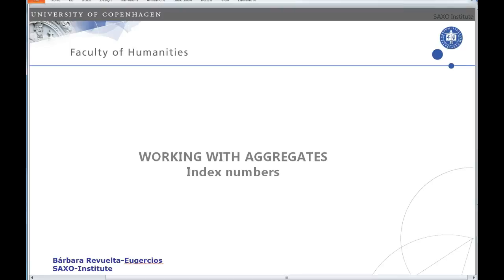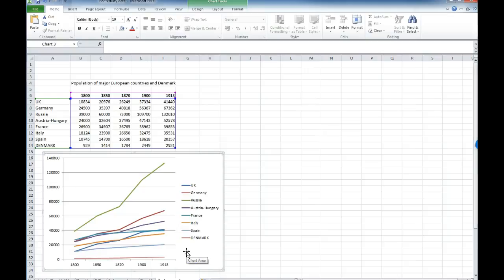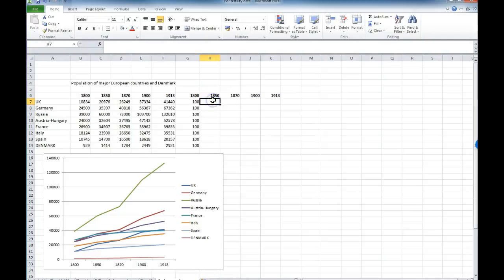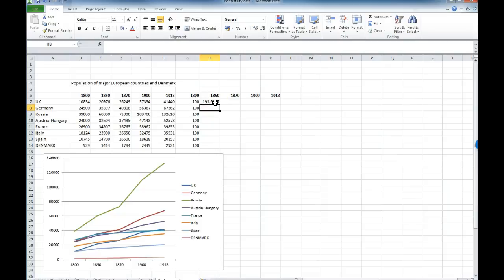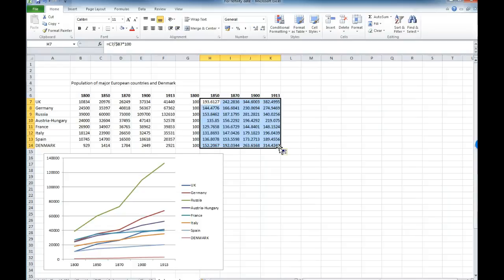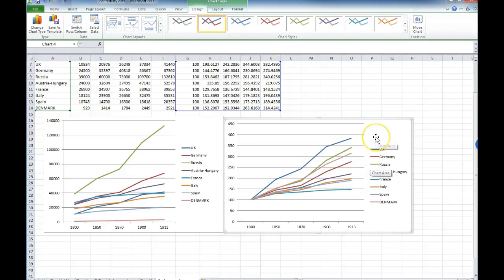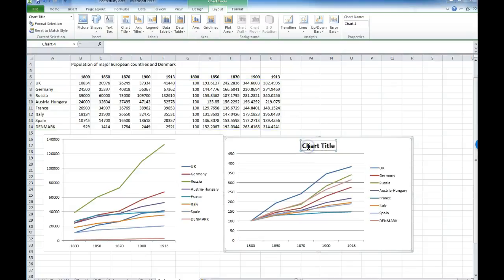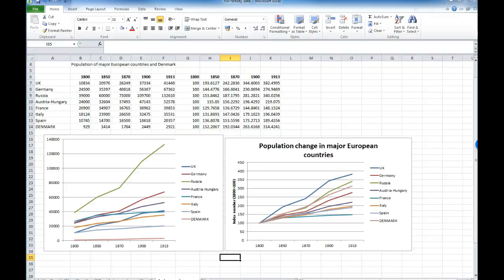Aggregates 09 Index numbers